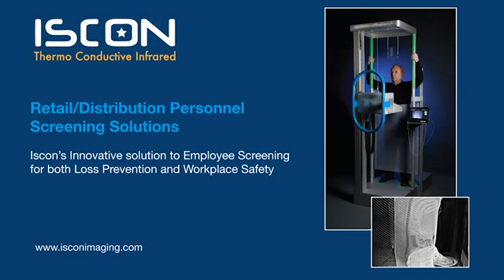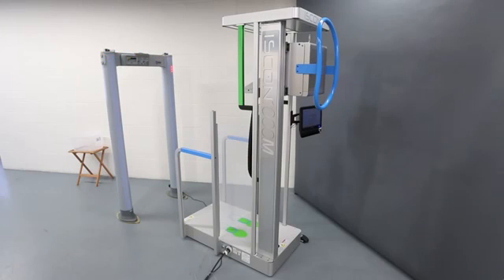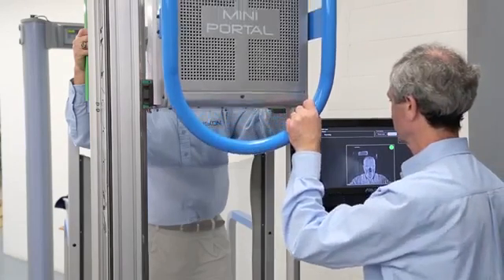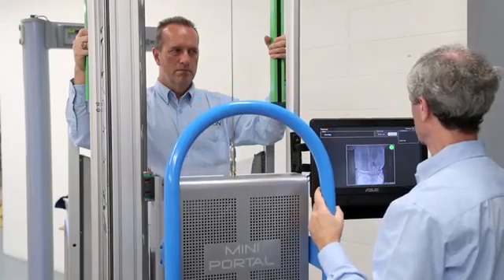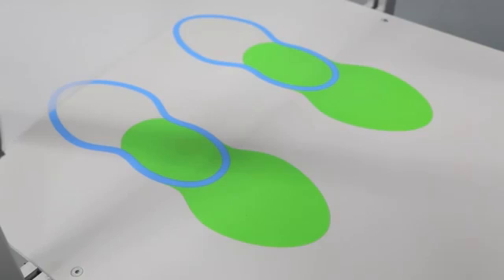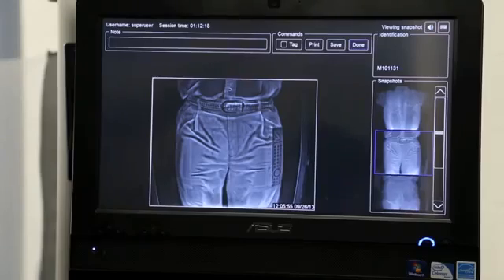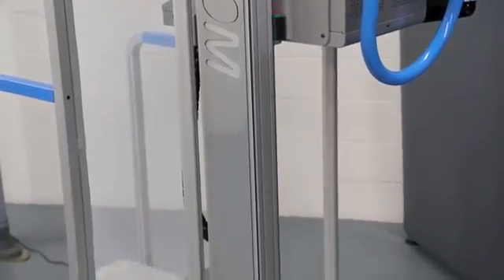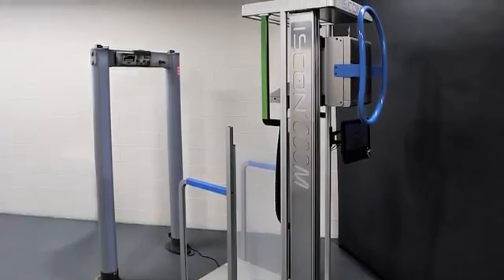적외선 전신 스캐너 /Iscon Imaging /가드텍 반자동형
적외선 전신 스캐너 by Iscon Imaging / 가드텍
MiniPortal